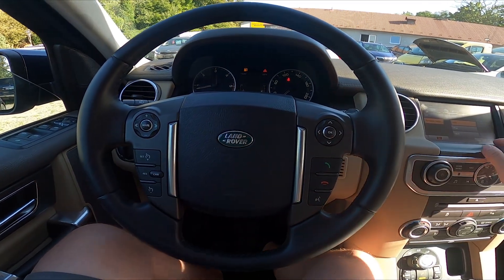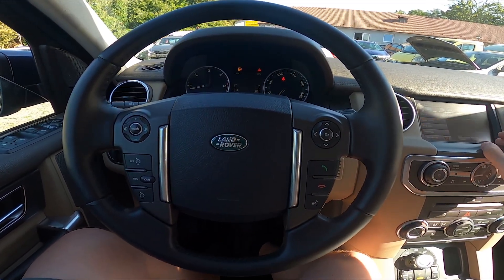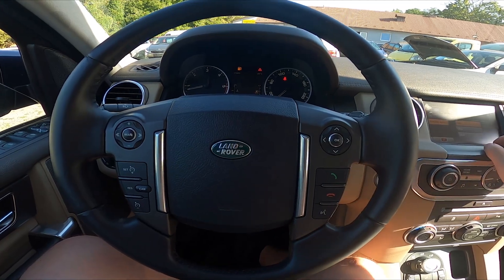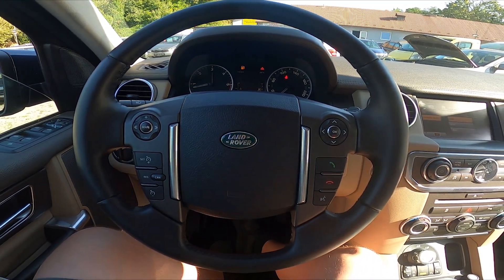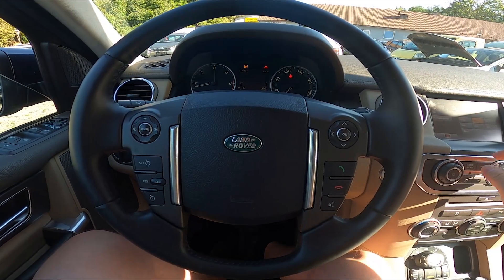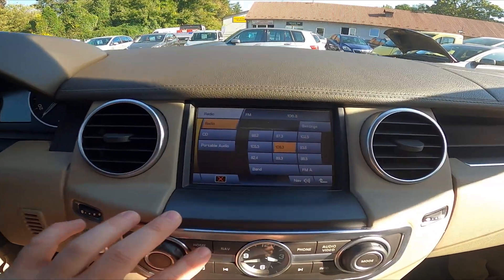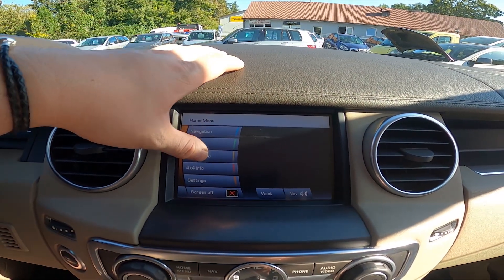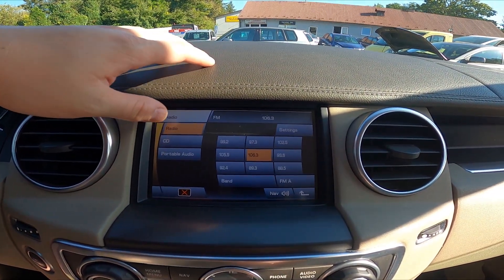How to Scan for Radio Stations in Land Rover Discovery IV ( 2010 – 2016 ) - Find new Radio Stations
Find out more info about Land Rover Discovery IV ( 2010 – 2016 ) :
Would You like to know how to Scan the Radio for Radio Stations in Land Rover Discovery IV? Thanks to this function in Your car You'll be able to scan for radio stations if there's a poor signal or You've not in the area of saved Radio Stations. Follow the video we've provided above to learn how to Scan for Radio Stations in Land Rover Discovery IV!

How to Scan for Radio Station? How can I Scan for Radio Station?

Years of Production:

2010, 2011, 2012, 2013, 2014, 2015, 2016

Generation:

 IV Generation - ( 2010 – 2016 )

Series:

Crossover
SUV
Terrain